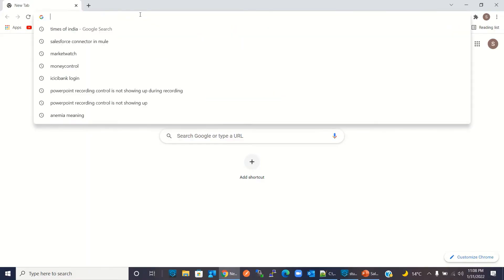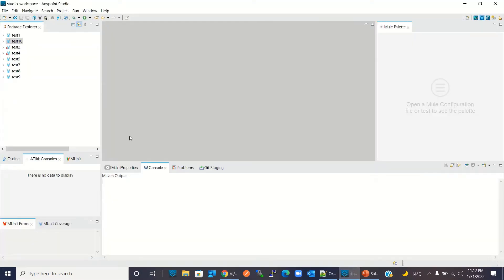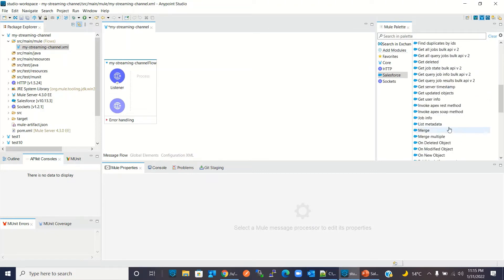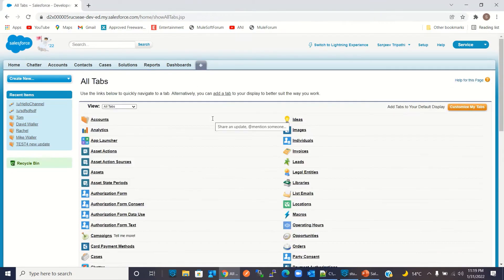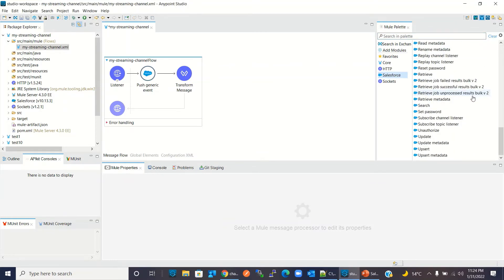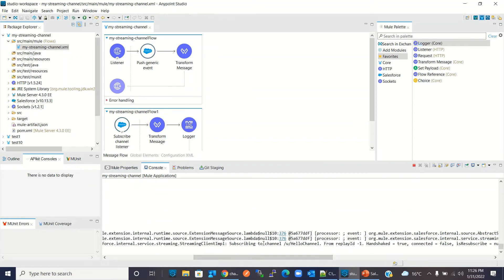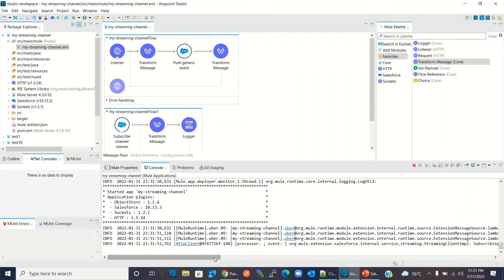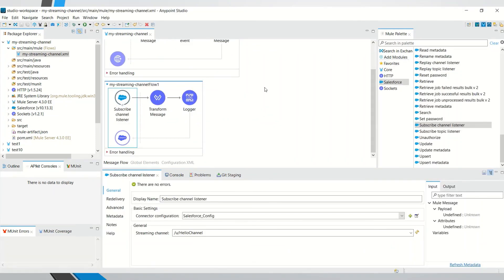MuleSoft Salesforce Connector | Custom Event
This video demo, how to create streaming channel in salesforce, how to push custom events to a streaming channel and how to subscribe to the streaming channel and process custom event.